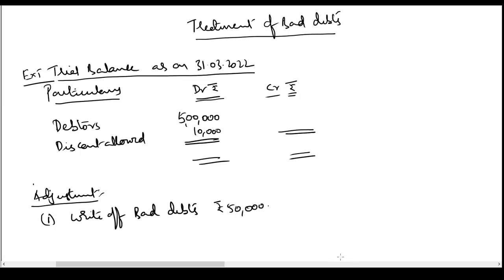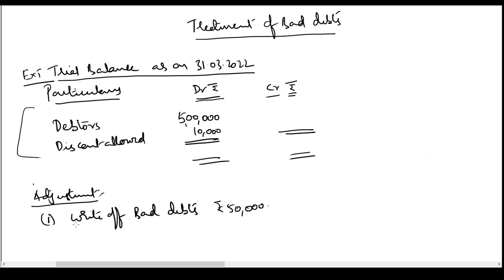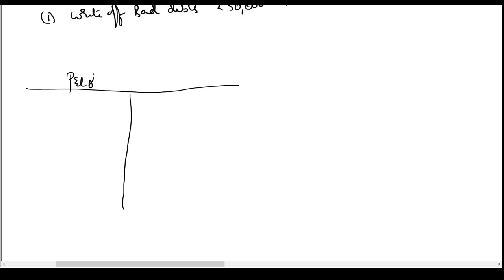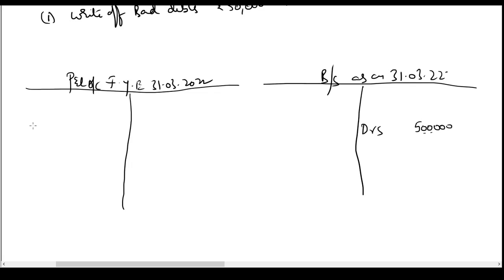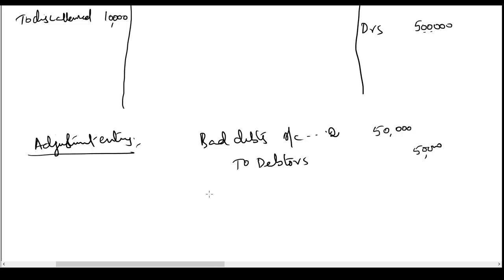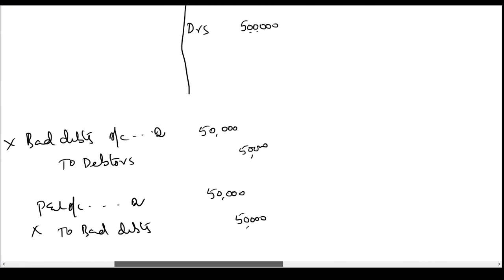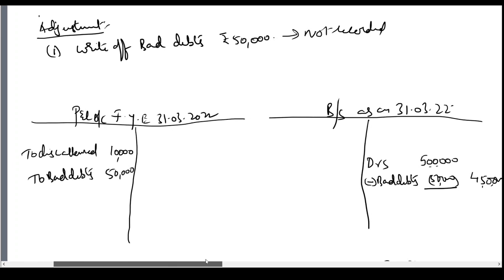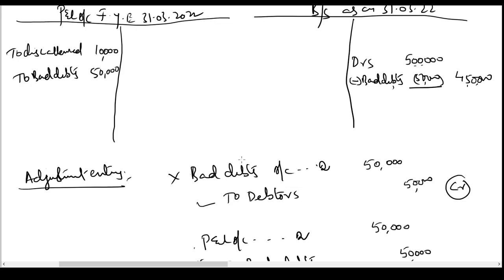treatment of bad debts given outside trial balance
how to deal with bad debts given outside a trial balance while solving a final accounts problem.